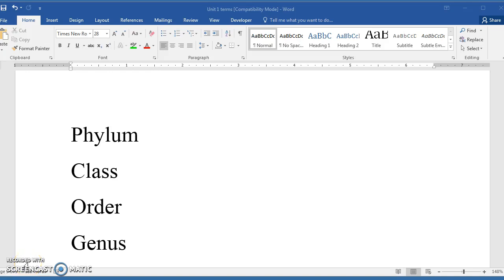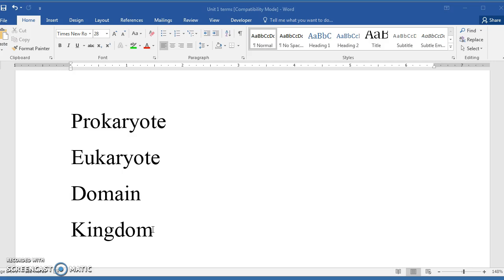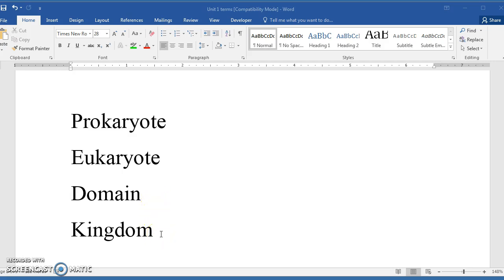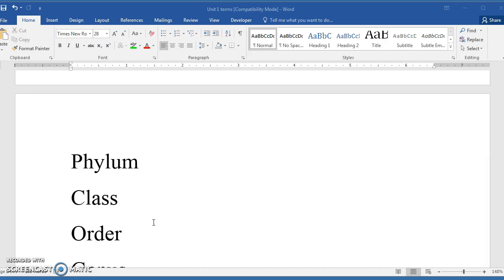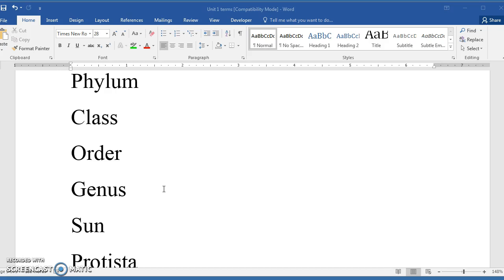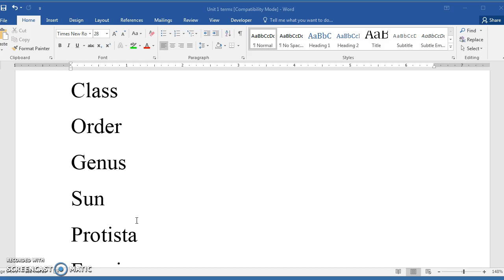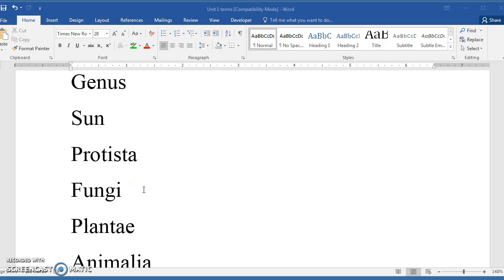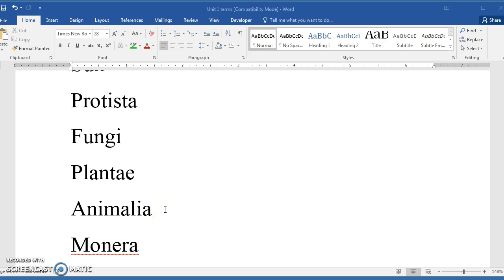1 5 taxonomy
This is the 5th video for Unit 1 in BIOL 101.